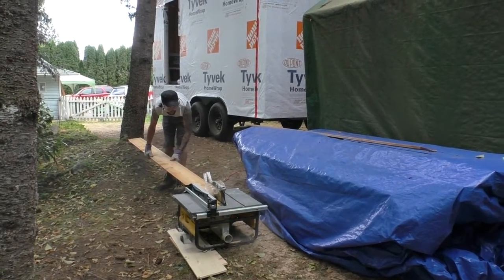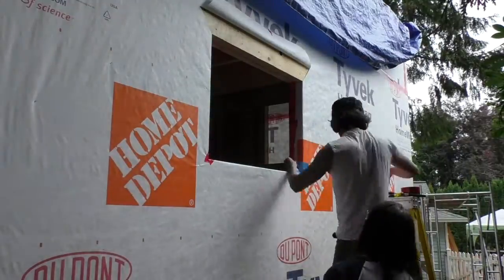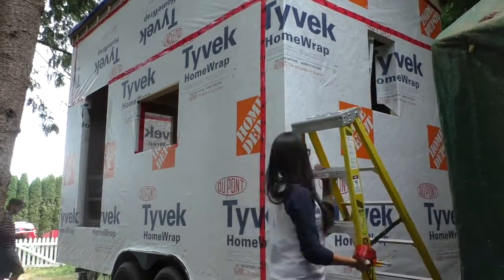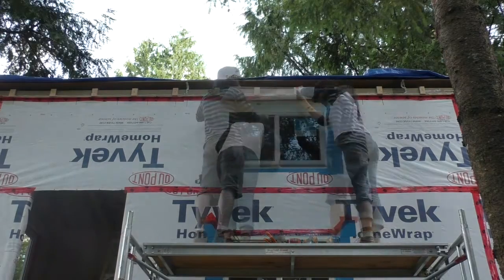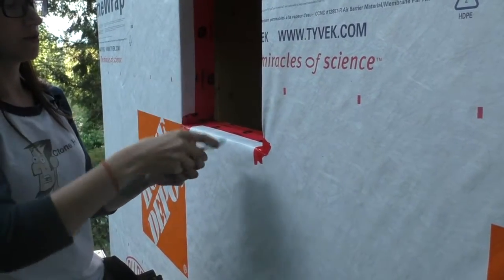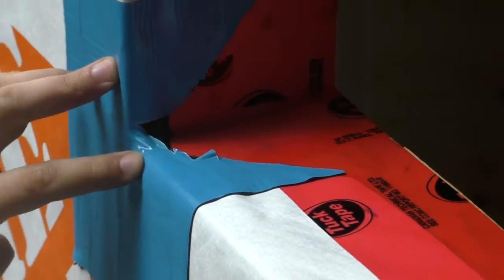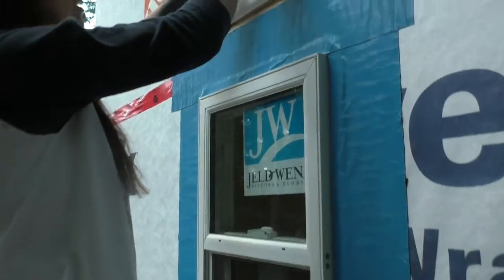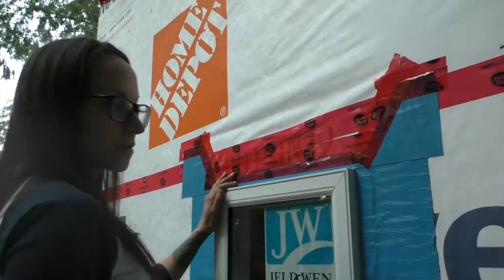How to Install a Window // DIY Tiny House Build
VERY detailed video on how to install a window. Step by step instructions on installing a window, as part of the tiny house project.